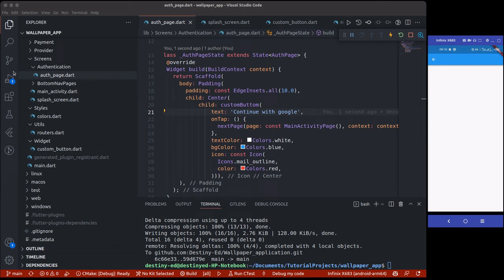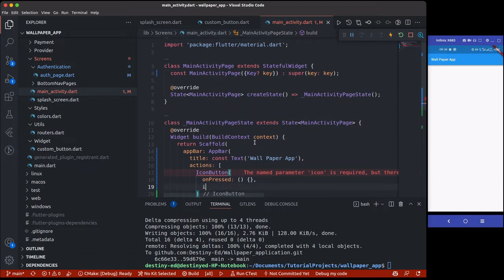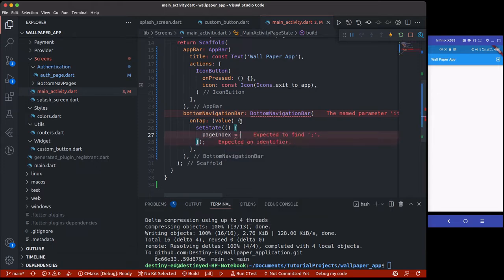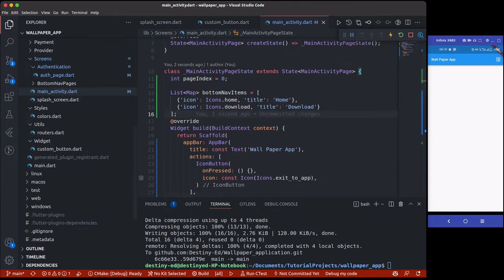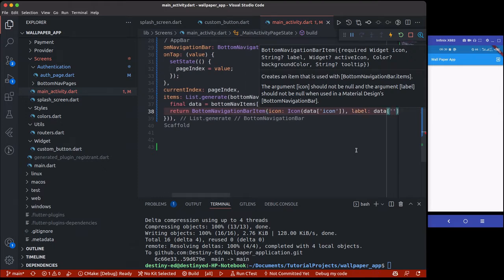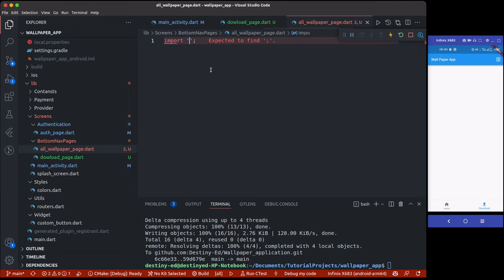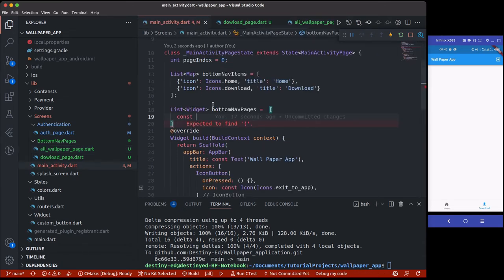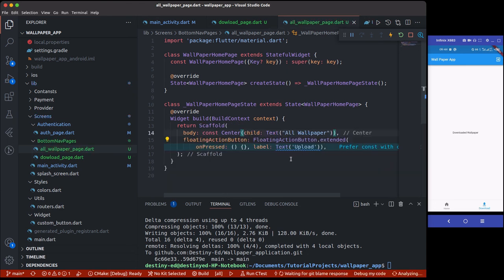Flutter : Build Wallpaper App with Firebase - Build Main Pages UI #7